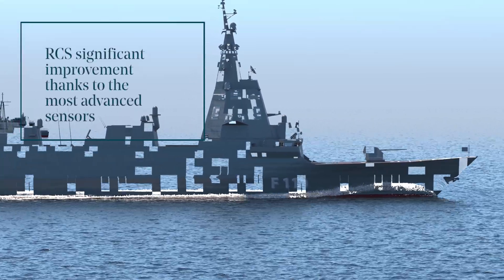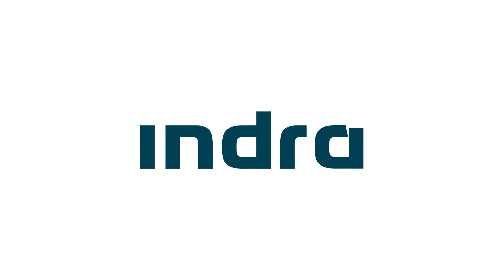F110 Frigate: technological superiority in each mission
It will escort and protect the fleet, but it will also operate independently in highly hostile environments. Indra is preparing the future F110 frigate to achieve supremacy in any scenario and against any adversary.